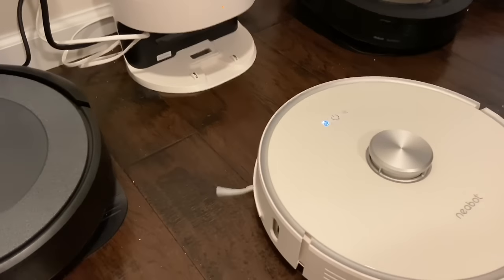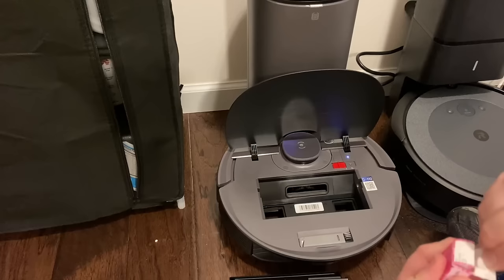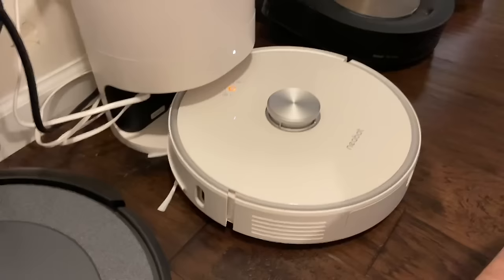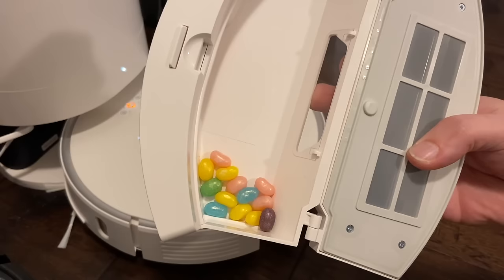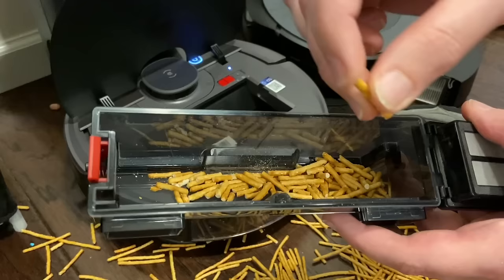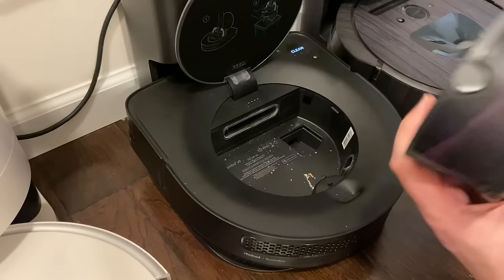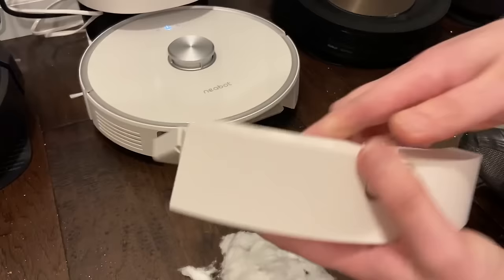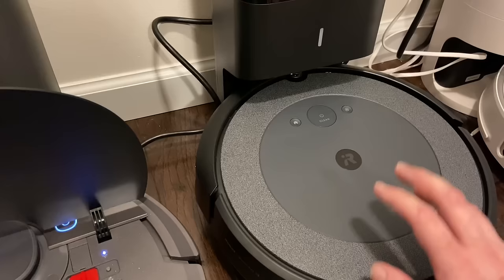TESTED - BEST Automatic Self Empty Bin Deebot T8+ Roomba i3+ s9+ Neabot NoMo iRobot i7+ Robot Vacuum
I Test all the self empty bins with 4  different debris to see which one cleans the bin the best.
iRobot Roomba s9+ ON SALE =
iRobot Roomba i7+ ON SALE =
Roborock S6 MAXV =
Roborock s5 =
Proscenic M7 PRO =
Proscenic M7 PRO Auto bin =
iRobot Roomba E5 =
iRobot Roomba 960 =